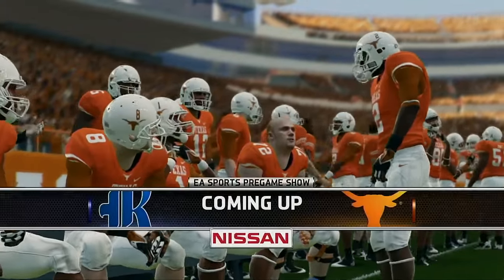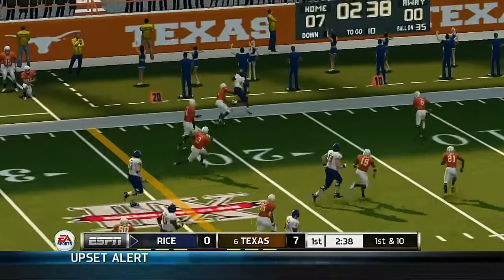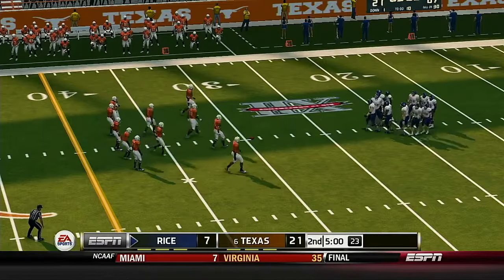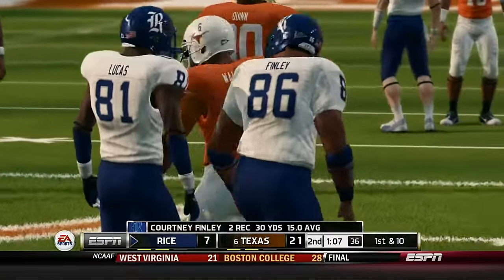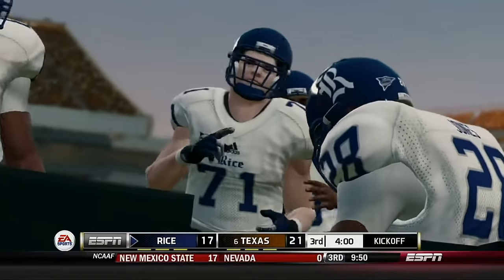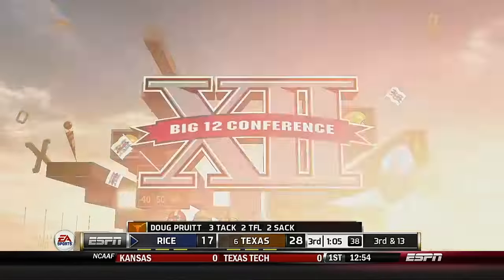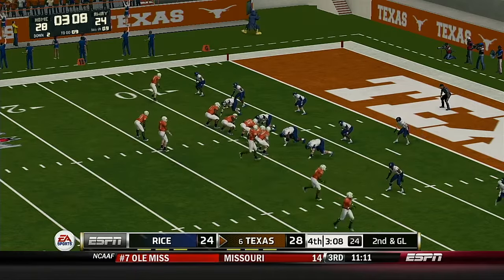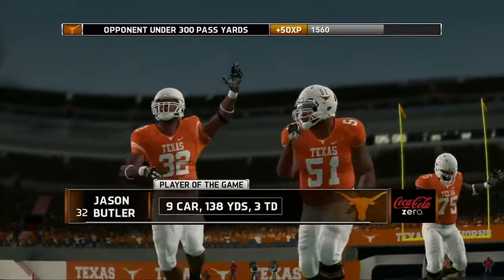NCAA Football 2020 Season Week 13 Rice @ Texas